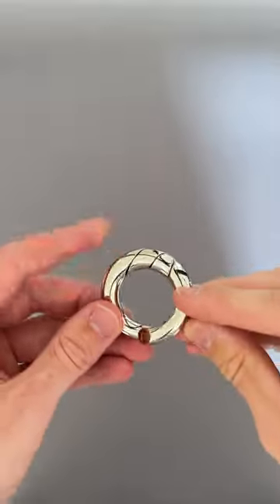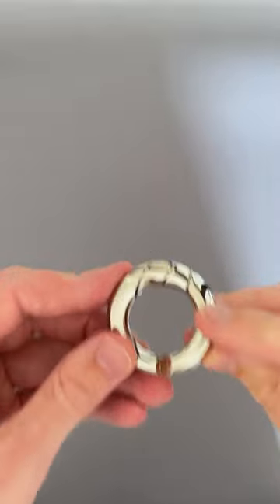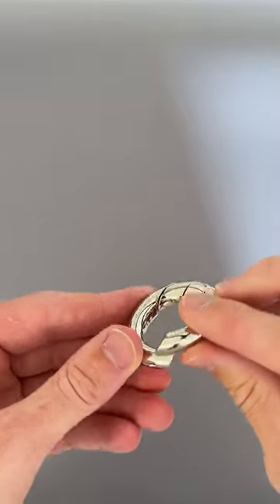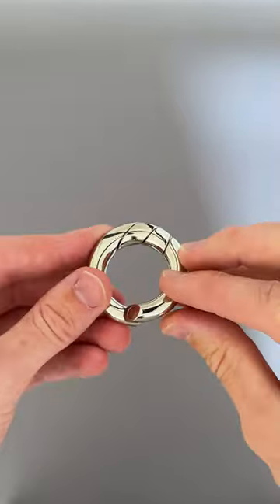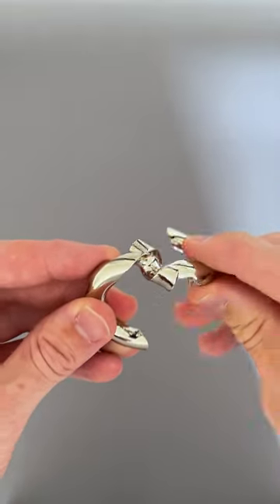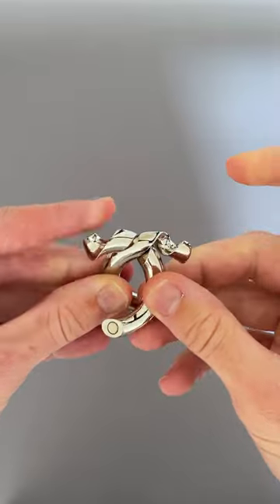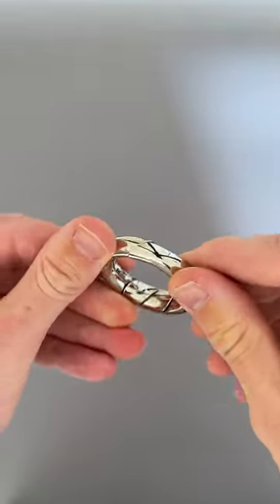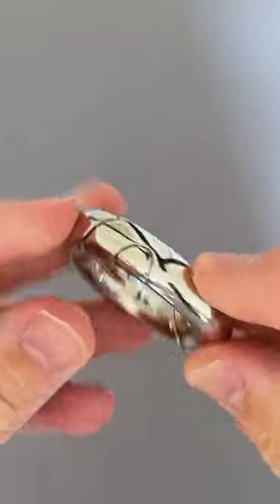Solving the SATISFYING Hanayama Cast Loop Puzzle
Solving the INCREDIBLY SATISFYING Hanayama Cast Loop Puzzle!
Come and hang out with me on TikTok and Instagram!